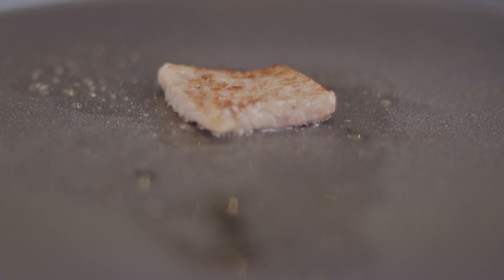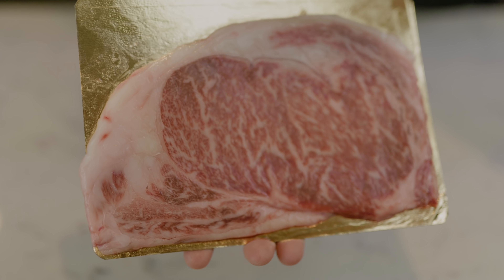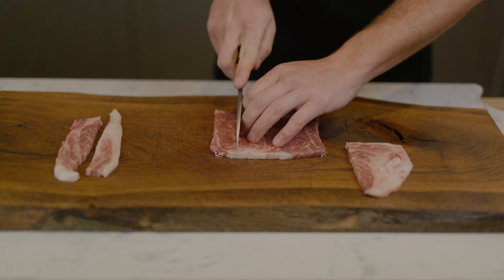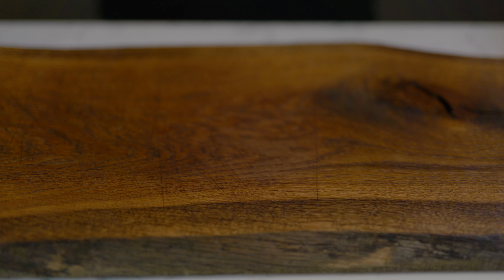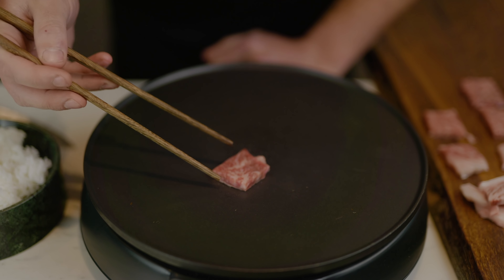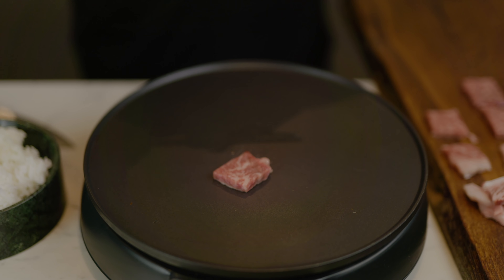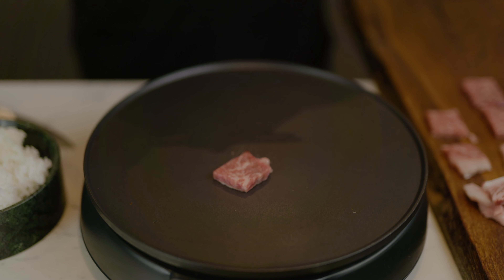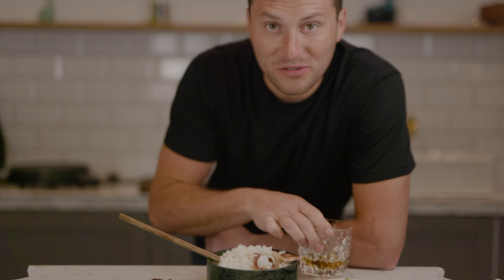A5 JAPANESE WAGYU BEEF COOKING - HOWTO COOK THE BEST BEEF ON EARTH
A5 Japanese Wagyu Beef cooking/recipe video taking you through hoot prepare what is considered by many to be the best beef on planet earth.
This is a brilliant showstopper of a meal and is not as expensive as it first seems due to the A5 Japanese Wagyu Beef being so rich and fatty. I show you how I like to prepare the wagyu to make a single A5 wagyu steak go further and provide multiple meals. Included in the video is some sides I like to have with wagyu to complement its incredible flavour and make it go much further, In addition the secret to any good wagyu meal is rice which is further explained in the video. Last of all is my favourite drink to combine with wagyu Umeshu.
If you order anything from them please let me know how you find it and if there is a particular cut on their site you want me to do a video on let me know and I will order one asap and make a video for you.
Thanks again for watching and making this all possible, once again if you haven't done so already please do subscribe and like the video, if you want to know as soon as new videos are live then please click the bell icon and select ALL.